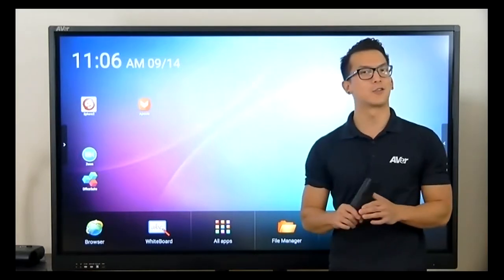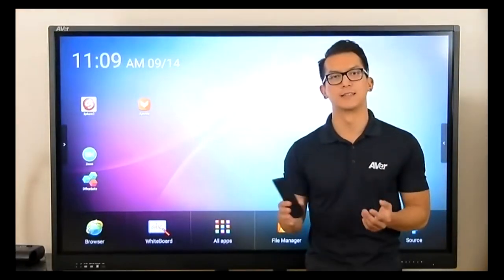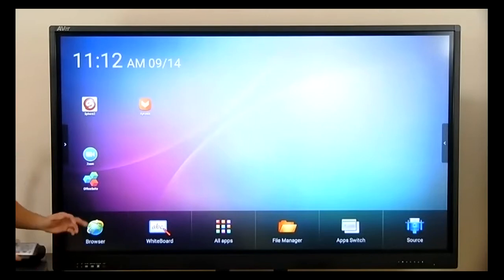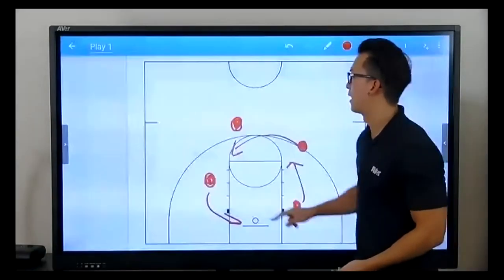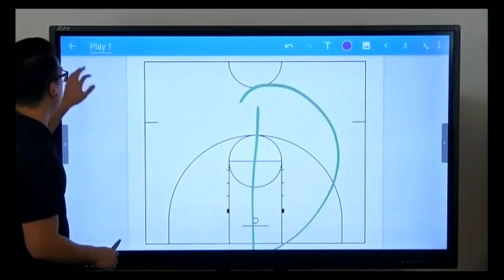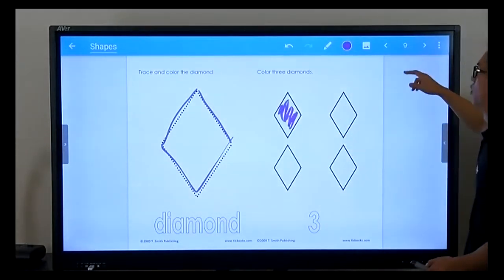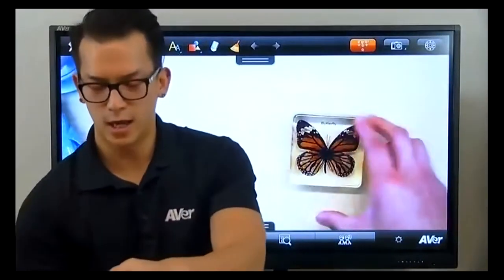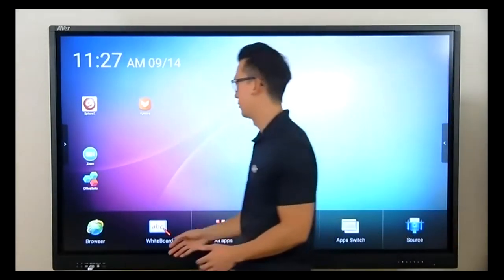Webinar : The AVer Touch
AVer IFP CP Series